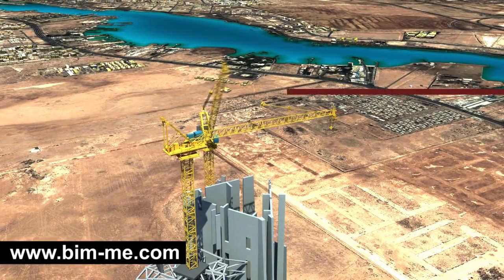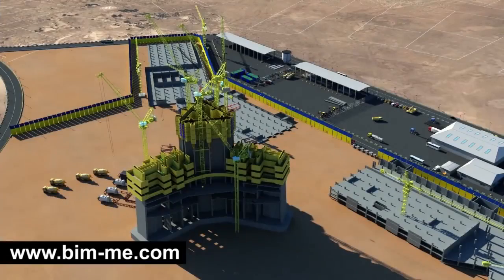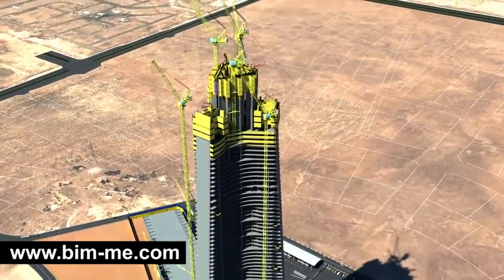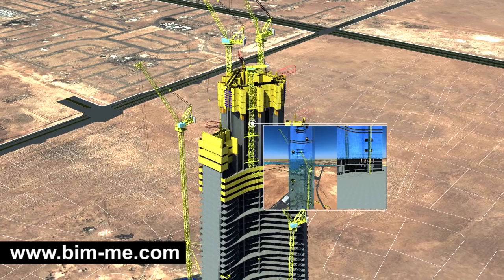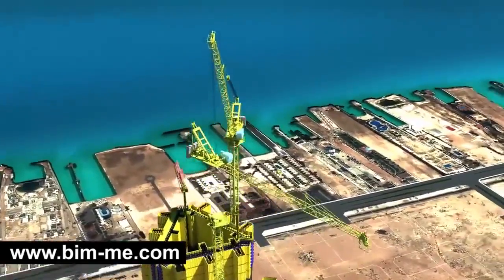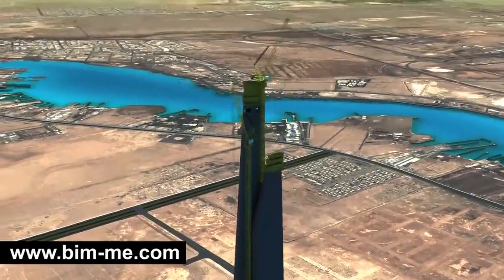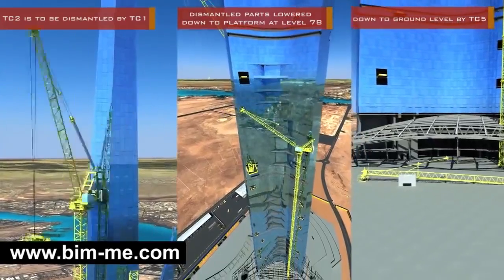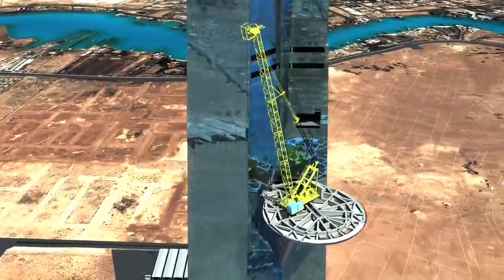طريقة بناء اطول برج في العالم بجدة 2016 Construction Simulation Tower Jeddah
محاكاة لطريقة بناء اطول برج في العالم بجدة 2016 Construction Simulation Tower Jeddah

About

Kingdom Tower Jeddah is a skyscraper under construction in Jeddah, Saudia Arabia. The design, created by American Architect Adriansmith , incorporates many unique structural and aestheticfeatures. The tower is planned to be 1,008 high . The vide describes a visualized entire duration of a series of events and displayed the progress of construction activities through the lifetime of the project using our 4D Simulation System.